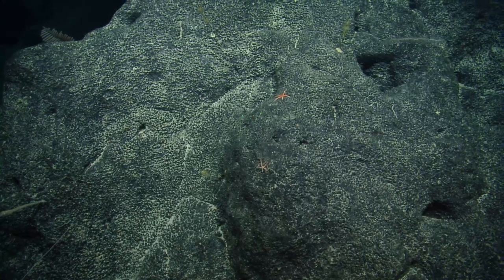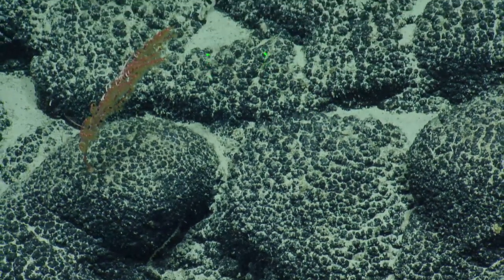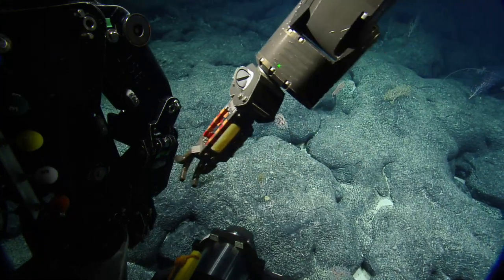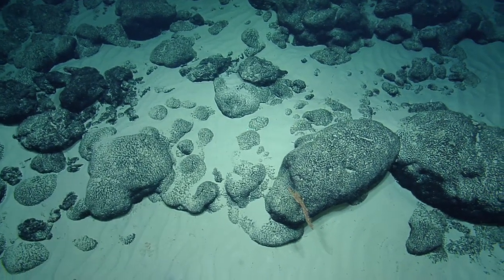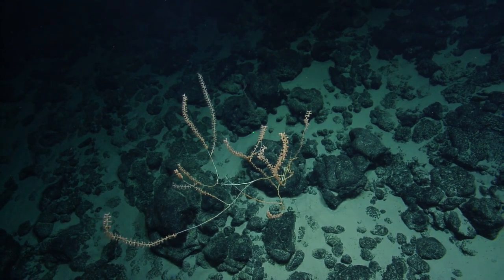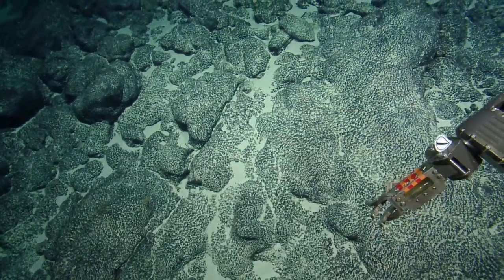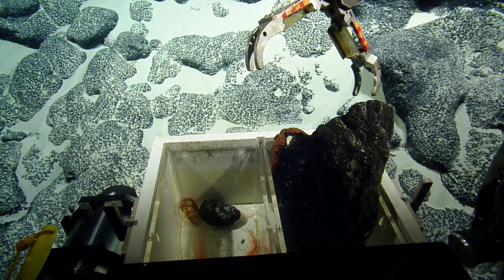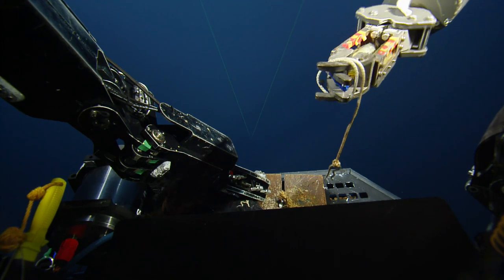NA149_H1950_(12of14)_20230521_193252Z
0:01:05 - Note: possibly stock crinoids, multiple other species around
0:01:59 - Note: Chrysogorgiidae on the bottom
0:02:09 - Note: Swiftia sp
0:02:42 - Note: Chrysogorgiidae from far
0:04:11 - Note:  Purple Victorgorgia with polyps retracted with ophiuroid
0:04:28 - Note: possible stock tunnicate next to it
0:06:05 - Note: note: p.santiago data logging from 8-12 watch. Will be changing account as it was left accidentally on cryen account
0:06:54 - Note: Holothurian
0:08:08 - Note: DC ground fault on Herc
0:08:23 - Note: Chrysogorgiidae from far
0:12:26 - Note: Stauropathes spp. a minute ago
0:13:27 - Note: Stock crinoid
0:15:09 - Note: multiple stock crinoids
0:17:45 - Note: Metallogorgia, 7-8 individuals
0:21:12 - Sample: region with medium coral diversity and density, including Victorgorgia and Metallogorgia. (Sample ID: NA149-030) (Sample Type: Niskin)
0:22:36 - Note: possible Plexauridae
0:23:16 - Note: previous coral has ophiuroid worm like associatees
0:23:39 - Note: correction: has ophiuroid AND worm like associates
0:24:48 - Note: possible Swiftia from far
0:25:39 - Note: cusk eel from far
0:31:05 - Note: Swiftia sp.
0:31:22 - Note: Swiftia with Ophiuroid associates
0:34:05 - Note: Lizard fish sighting
0:35:59 - Note: Continuing transit towards WP5
0:37:19 - Note: chrysogorgia sightings
0:45:11 - Note: glass sponge sighting
0:46:50 - Note: chrysogorgia
0:51:29 - Note: Resetting navigation system
0:52:43 - Note: Black coral
0:53:29 - Note: black coral seen possibly a Schizopathidae
0:54:14 - Note: Victogorgia with ophiuroid associates
0:54:56 - Note: Continuing transit over to WP 5
0:56:20 - Note: DC ground fault on Herc
0:57:53 - Note: Hydroid covering completely a dead coral
0:58:23 - Note: Black coral sighting
0:58:56 - Note: DC ground fault on Herc back to normal
1:00:16 - Note: possible Umbellula sighting
1:01:15 - Note: possible hermit crab on the base of Umbellula
1:02:18 - Note: confirming hermit crab sighting
1:04:24 - Note: Plexaurid sighitng with Ophiuroid associates
1:05:14 - Note: increasing speed to 0.3 knots
1:06:09 - Note: sea pen from far
1:07:34 - Note: Stauropathes sighting
1:07:38 - Note: bamboo coral sighting
1:08:40 - Note: large Isididae coral, internodal
1:10:29 - Note: id theory for last bamboo coral: Keratoisidinae
1:11:18 - Note: Sea star a mimute ago
1:11:52 - Note: Changing course, staying in this region and not completing course towards WP5
1:12:17 - Note: Holothurian with "spikes"
1:13:26 - Note: possible sea star id: Benthopectinidae  Cheiraster sp.
1:13:45 - Note: black coral from far
1:15:08 - Note: Black coral possible id: Schizopathidae
1:15:34 - Note: black coral sighting
1:18:33 - Note: Swiftia sighting from far
1:19:01 - Note: currently looking for a rock sample
1:21:30 - Note: disregard previous sample in situ, rock is settled, unable to get sample
1:23:12 - Note: substrate currently composed of large encrusted rocks
1:41:46 - Note: rock is too big for biobox, trying different rock positions to be able to fit
1:42:49 - Note: rock sample extracted from biobox
1:43:33 - Note: rock positioned on the forward table of Hercules
1:44:13 - Sample: angular iron oxide rock ~ 40cm x 20cm, brittle star attached to rock (Sample ID: NA149-031) (Sample Type: ROVGrab)
1:48:24 - Dive Status:  ROV Off bottom
1:48:50 - Dive Status:  ROV Off bottom